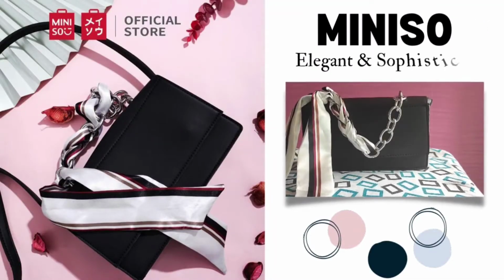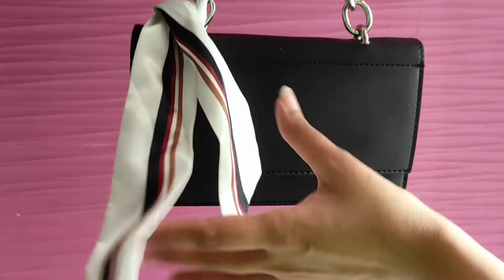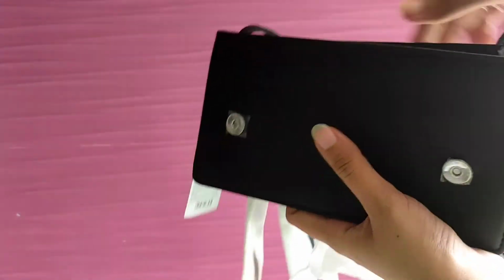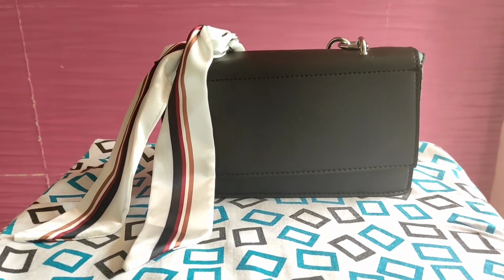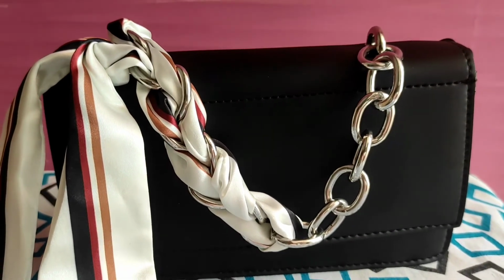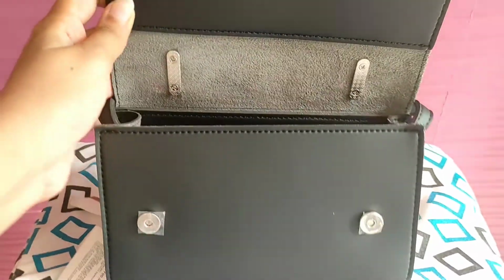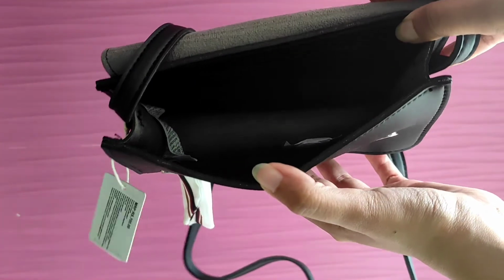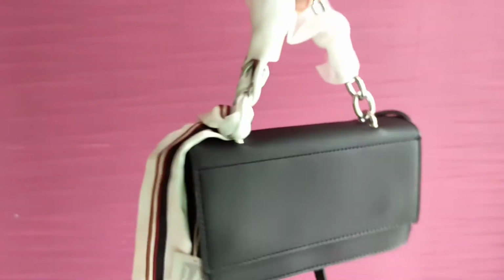Miniso Fashion Chain Scarf Crossbody Bag (Black) | Miniso Sling Bag | Product Review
I hope you all are doing well. So today in this video I will be sharing my views on crossbody sling bag from Miniso brand.

Hope you enjoyed this video. Till then bye, take care, be safe. Be stylish. Peace.

0:00 Introduction
0:16 Brand Intro
0:50 Look Of The Product In Detail
2:42 Color
3:02 Silk Scarf & Chain - Where To Carry
3:50 Surface
4:00 Storage capacity
4:23 Straps
5:18 Price
5:29 How To Carry & Style
6:50 Conclusion

I want this channel to bring us together, learn from each other, make new friends, and most importantly spread love & positivity. You will be blocked and reported immediately if you are found spreading hate, negativity, and unnecessary abuses. Let's live, learn, experience, and grow together. I will feature only those products which I personally like or want to try. Thank you for your support.

Copyright: - Everything you see on this video was created by me (Khushboo Turakhiya) unless otherwise stated.